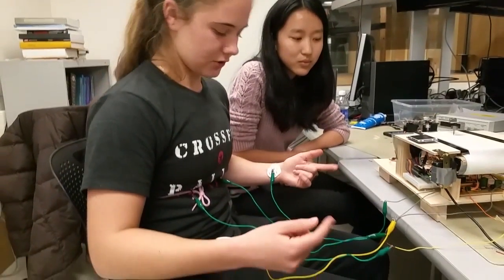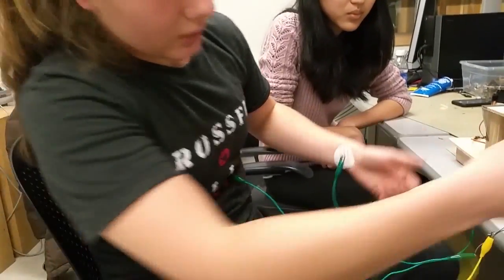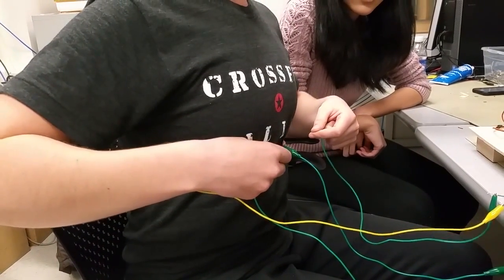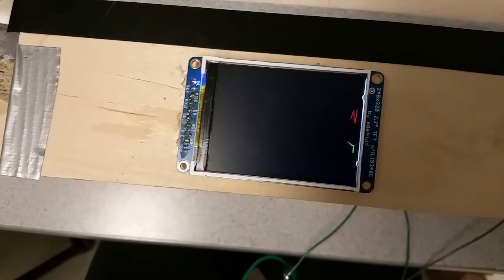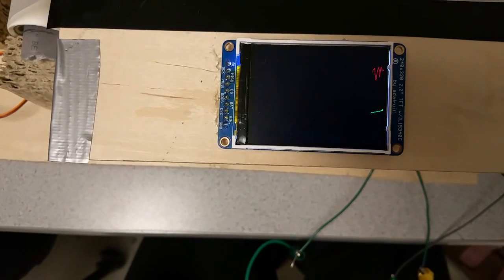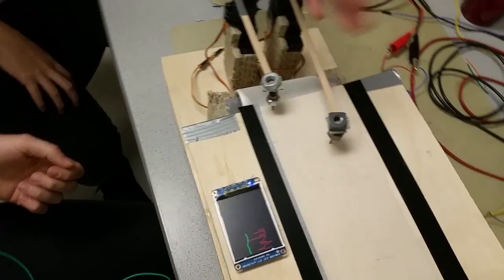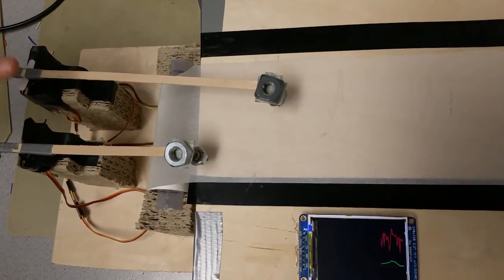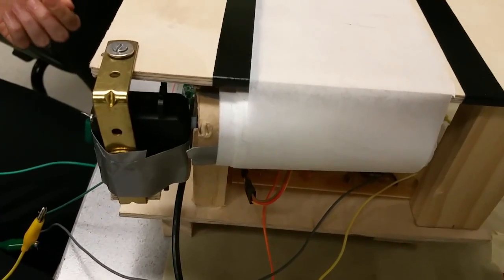Two channel polygraph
We tested heart rate, and breathing rate. To measure heart rate we built an ECG. In order to measure the breathing rate we used a stretch sensor connected around our diaphragm and measured the voltage changes across it as we breathed. These two circuits fed into the PIC32 ADC. The code for the PIC32 then processed the data and converted each output from the analog circuits into a form that allowed the servos to rotate to the correct angle to draw the waveform. We also had an additional servo that rotated a roll of paper onto which the servos drew the waveforms. Additionally, we included a colored TFT display that displayed the ECG and stretch sensor waveforms in real time.